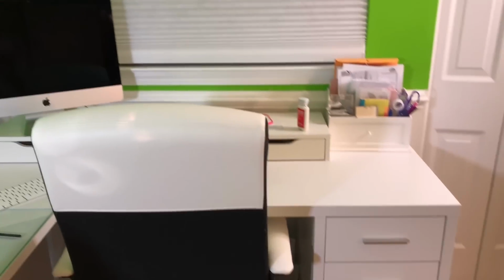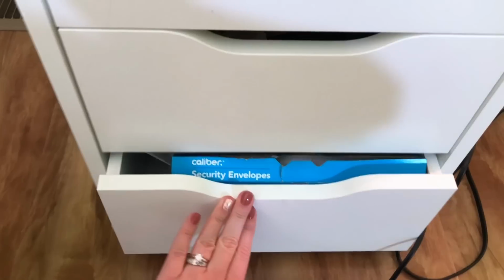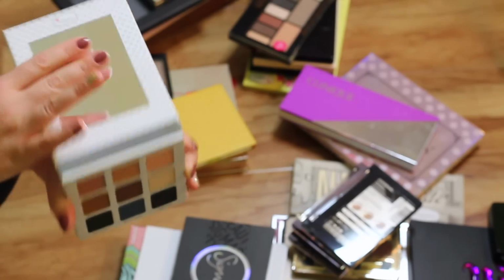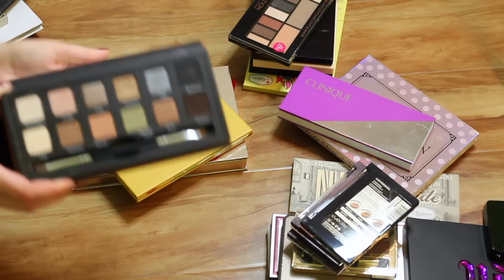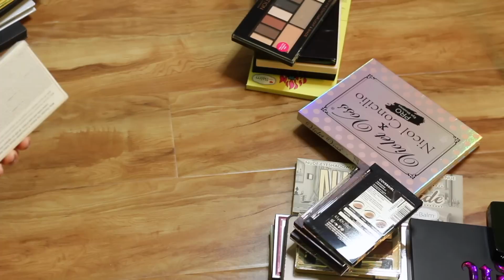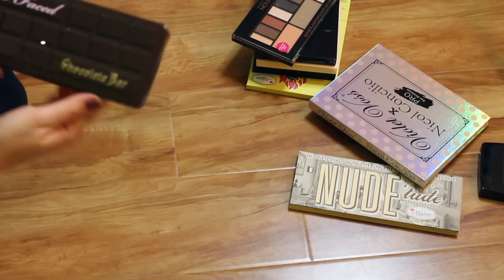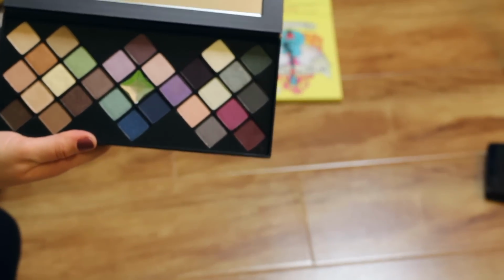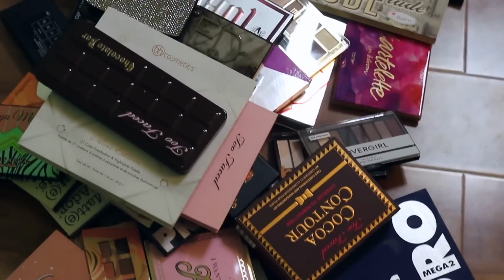Massive Eyeshadow Palettes DECLUTTER | Makeup collection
My mailing address:
BudgetFriendly